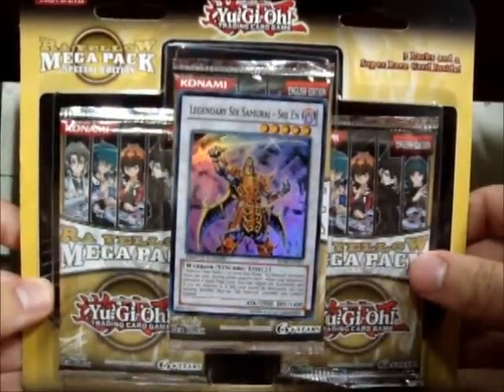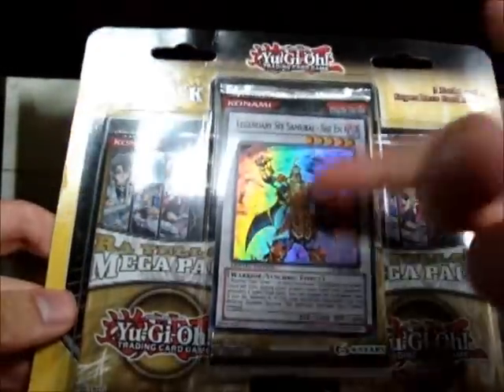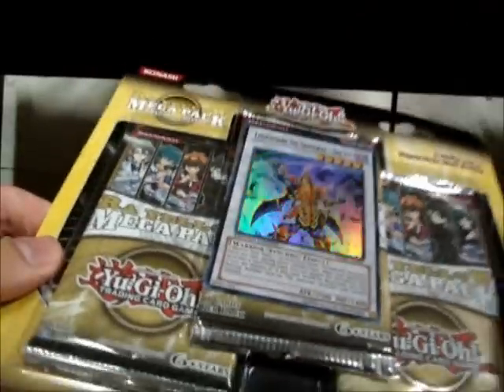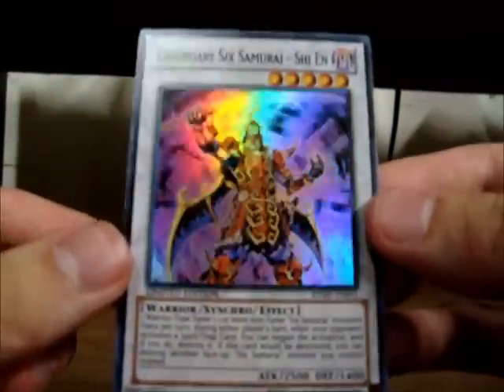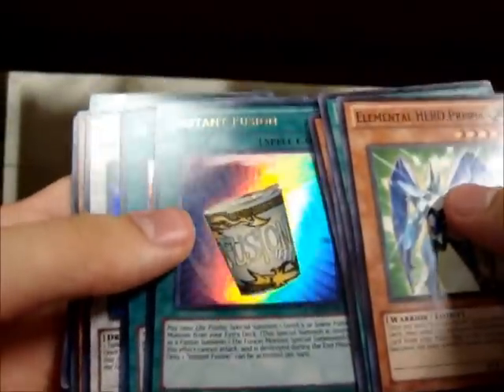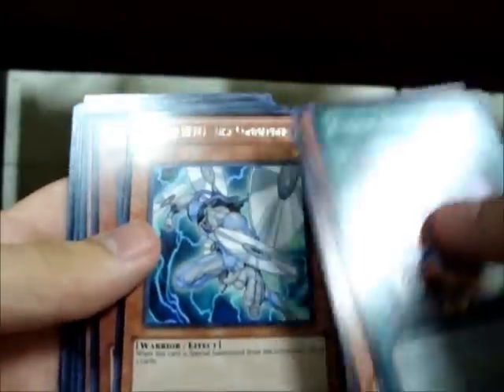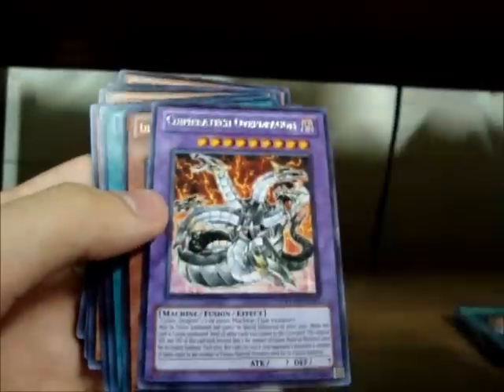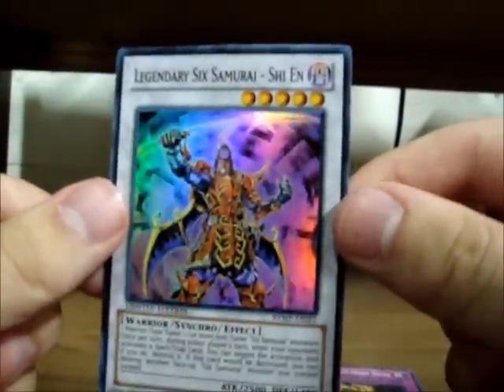Yugioh Ra Yellow Mega Pack Special Edition Opening!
Let me know if you need anything. Pretty much everything is for trade other than the Shi-en. Thumbs up the vid!